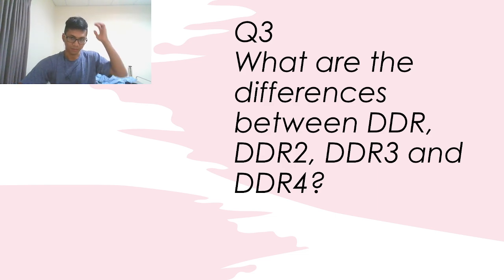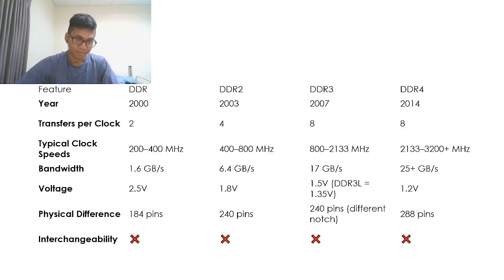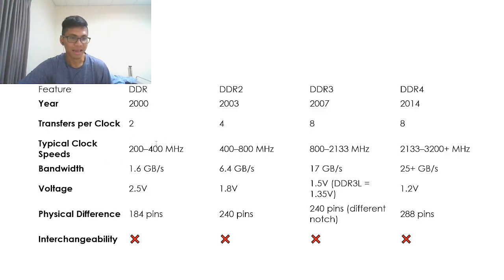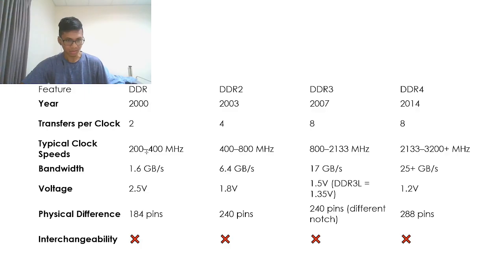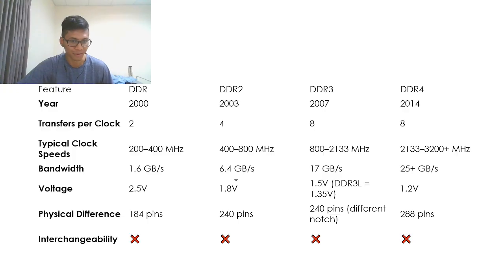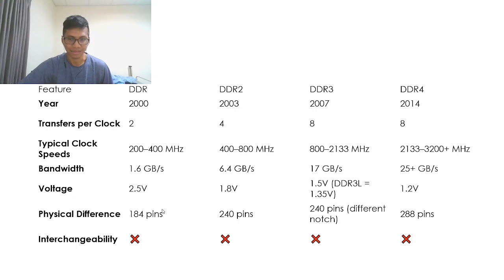Hw1 OS_411221406_Q3